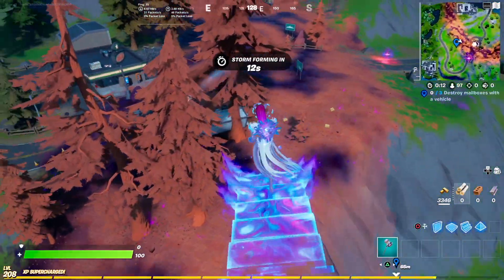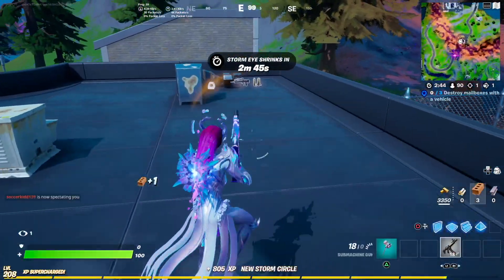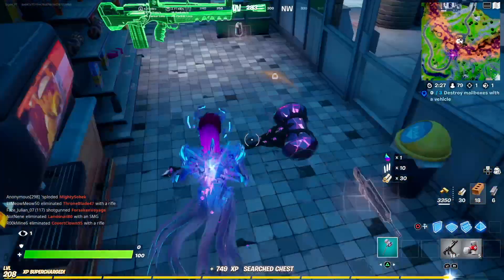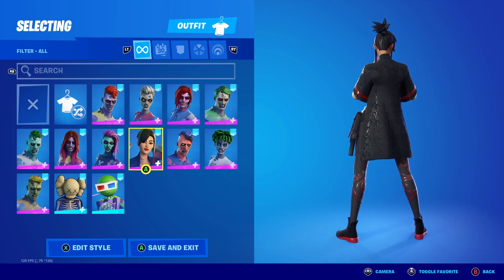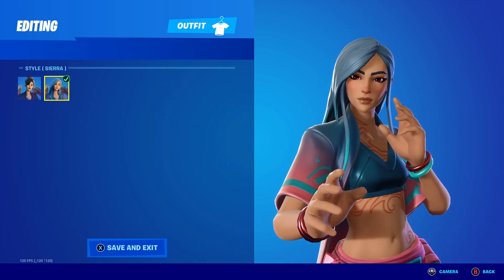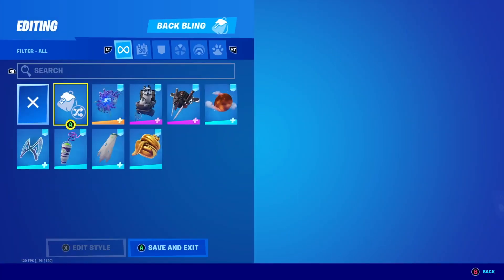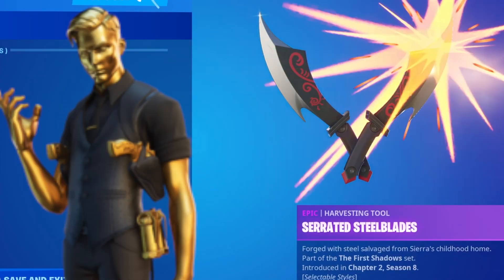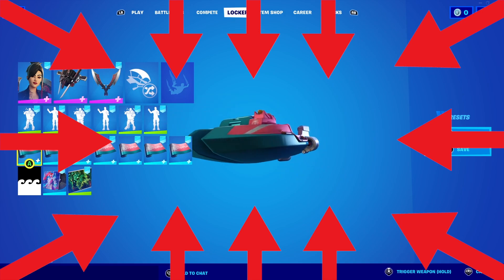November Crew Skin Gameplay - How to get Secret Midas Style! (Fortnite leaks)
-in game gameplay of fortnite november crew pack skin SIERRA and also showing how you can get a secret midas style for this skin! also ch3 leaks!

-in this video you see every item in new fortnite november crew pack sarria and all styles and detail. also a midas secret style for burning wolf chaos origins and this skin and how to  get and at end of video i talk about how next season of fortnite is ch3 and not season 9! LEAKS

⏱️-Video Chapters-⏱️
0:00 -Novembers Crew Pack Sierra Reveal!
0:42 -Novembers Crew Pack sierra GamePlay!
1:49 -Next Season Is CHAPTER 3 and not season 9!